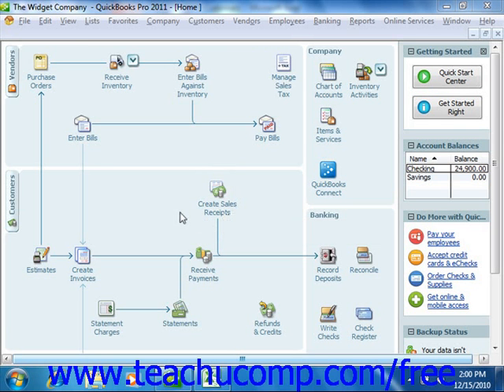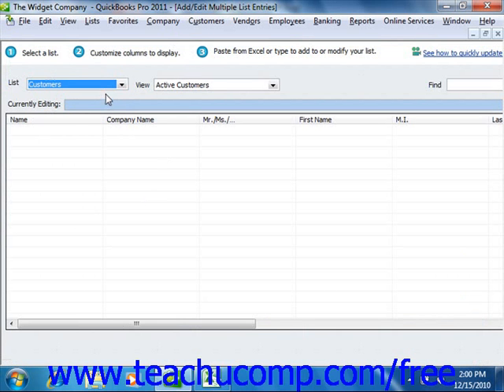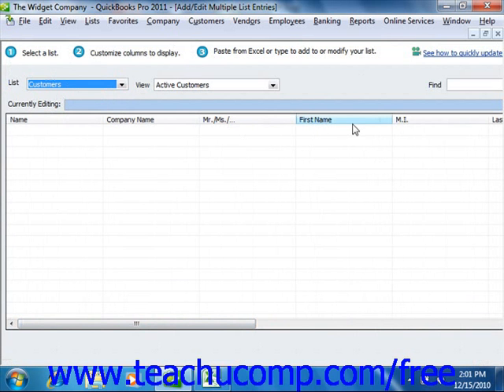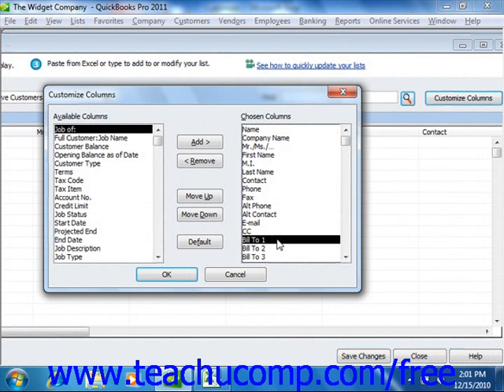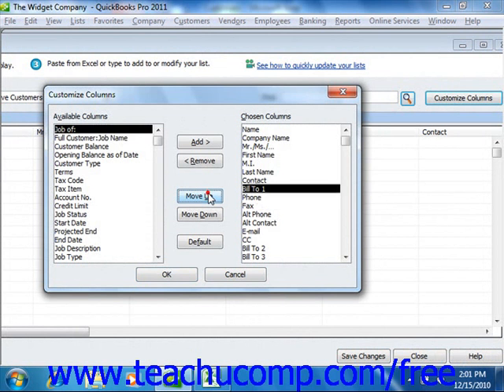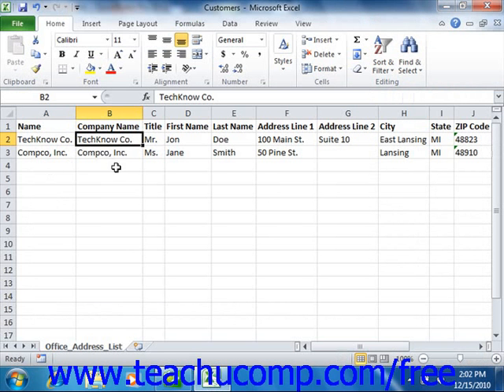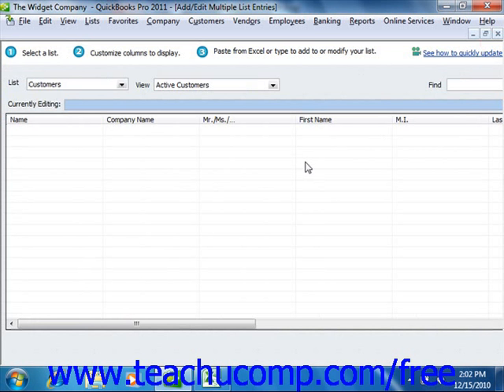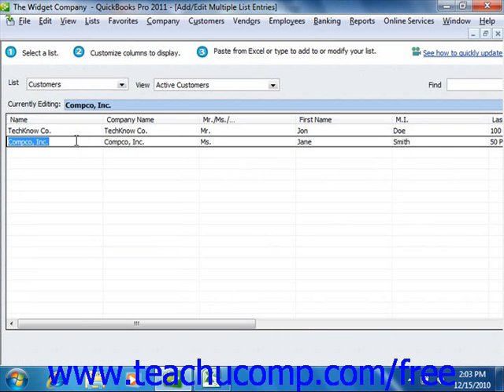QuickBooks 2011-2010 Tutorial Adding Multiple List Entries from Excel Intuit Training Lesson 3.15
Learn about adding multiple list entries from Excel in Intuit QuickBooks A clip from Mastering QuickBooks Made Easy v. 2011. - the most comprehensive QuickBooks tutorial available. Visit us today!